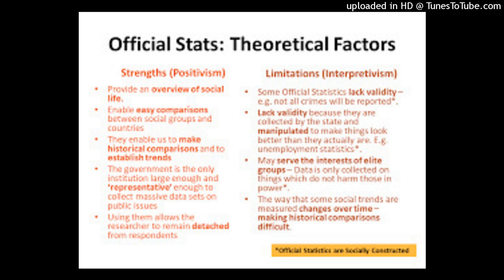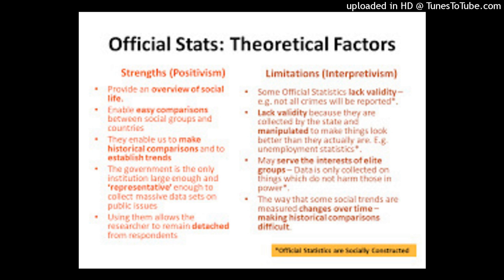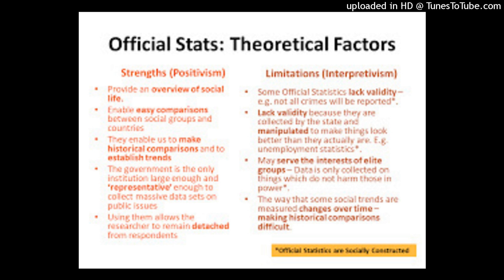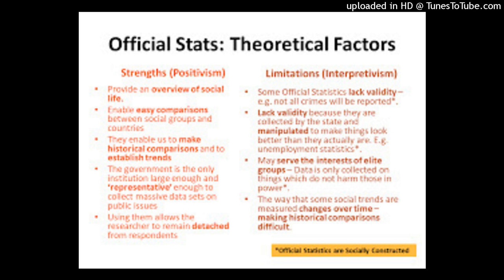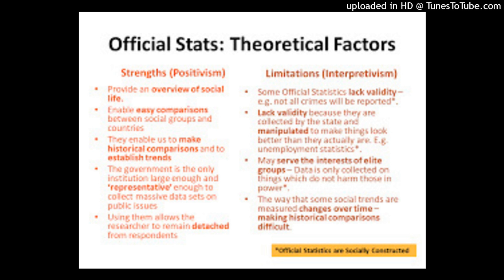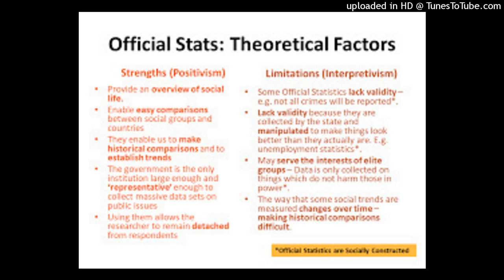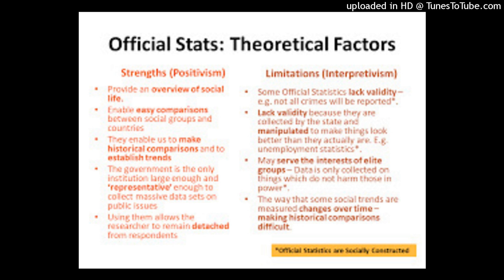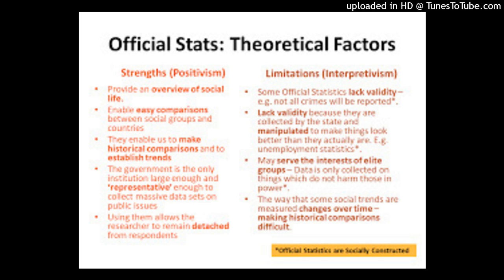basic statistics in sociological research ii